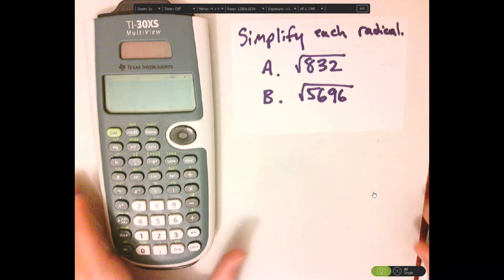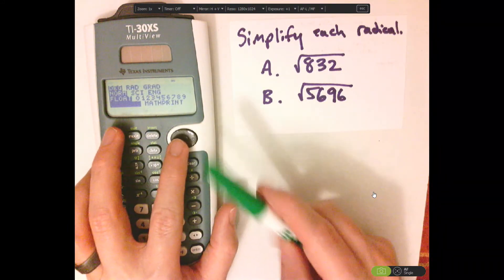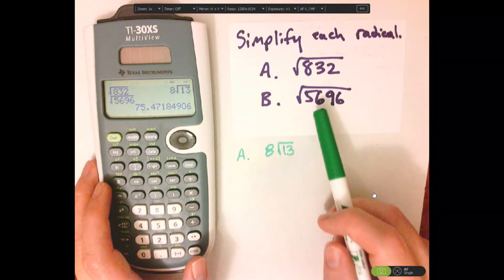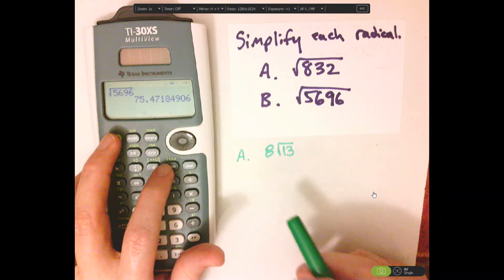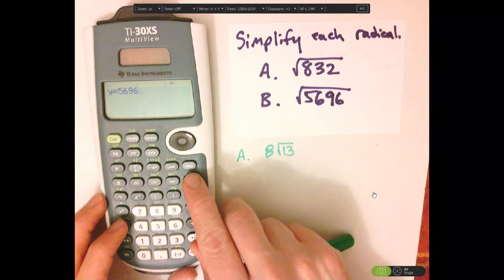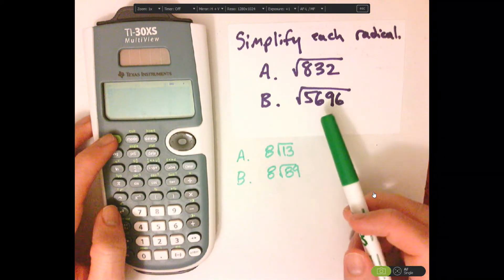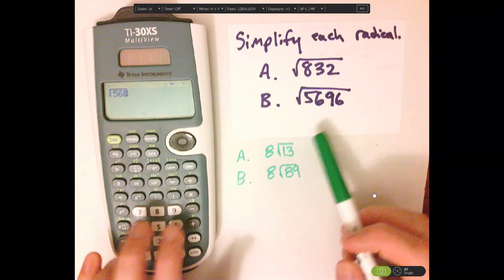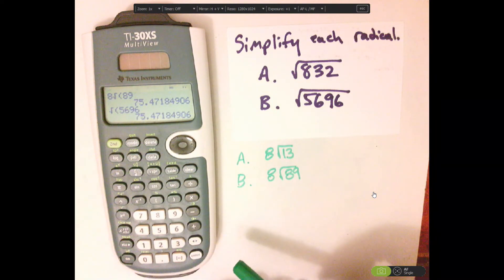Simplifying radicals with TI-30xs multiview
With the TI-30xs multiview, I discuss how to simplify radicals and a trick when your calculator can't simplify it.